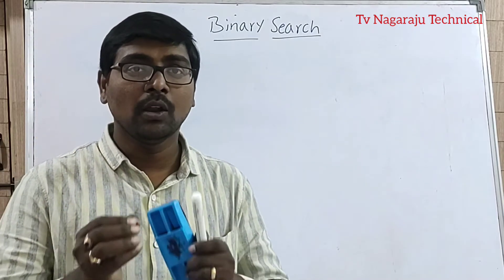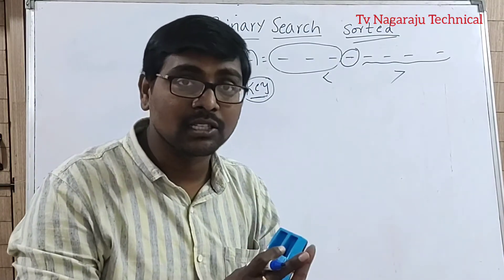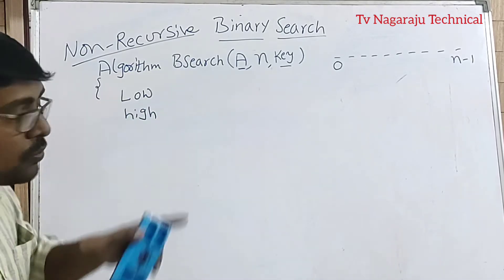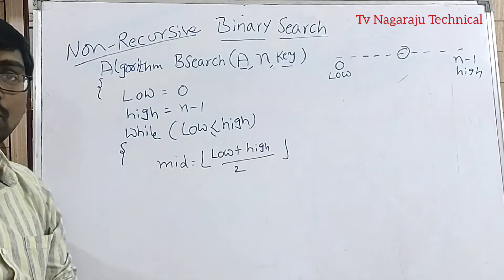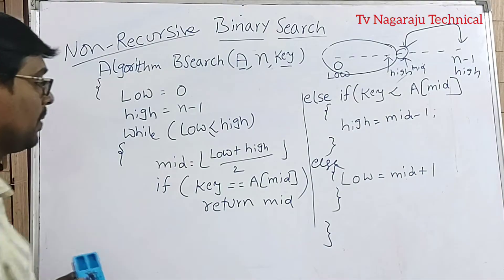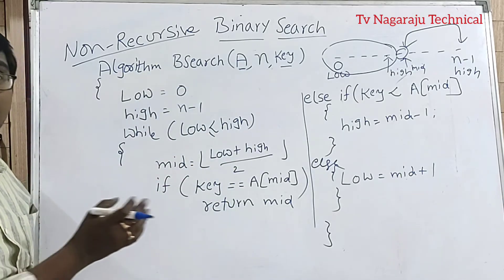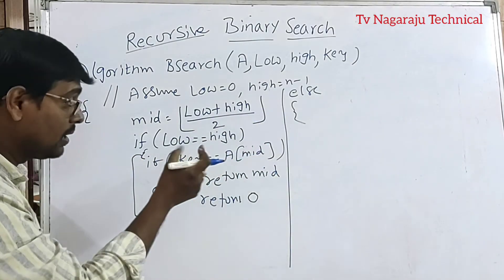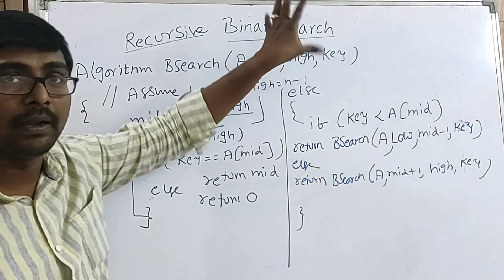BINARY SEARCH | RECURSIVE ALGORITHM | NON RECURSIVE ALGORITHM | EXAMPLES | DIVIDE AND CONQUER | DAA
Binary search in Divide and conquer approach
Binary search using Recursive algorithm and non recursive algorithm@tvnagarajutechnical9978